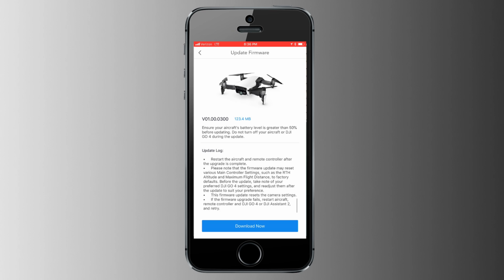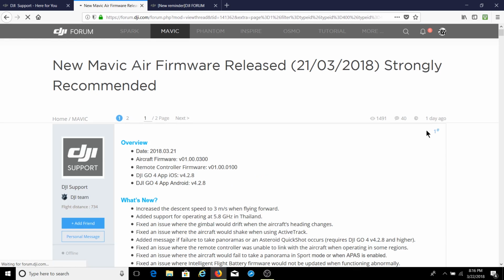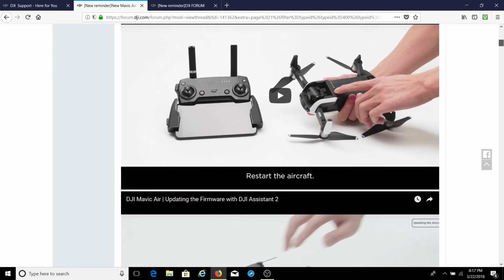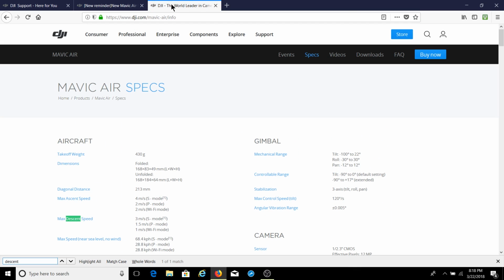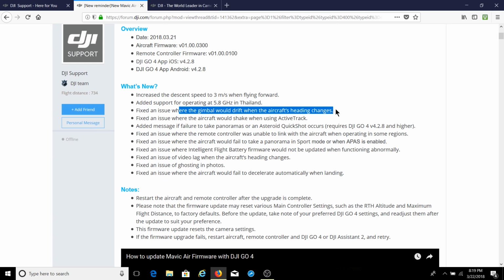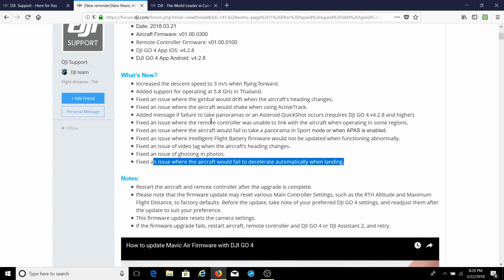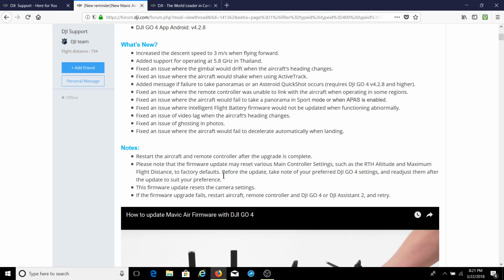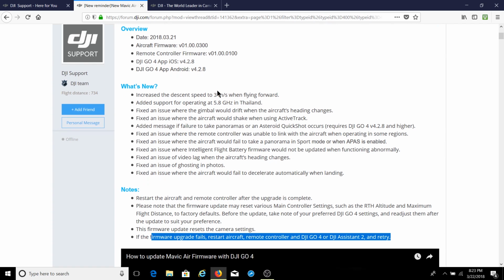Mavic Air Firmware Update | Released 3/21/2018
DJI released a new firmware update dated March-21-2018.  In brief, the updates were to the items listed below.  But please watch the video to get all the specifics regarding fixes within both the Aircraft and the Remote Controller;
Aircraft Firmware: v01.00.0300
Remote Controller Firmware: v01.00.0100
DJI GO 4 App iOS: v4.2.8
DJI GO 4 App Android: v4.2.8

📌 Recommended Products
DJI Mavic 2 Pro - Fly More Kit Combo Bundle
DJI Mavic 2 Pro & Mavic 2 Zoom Accessories Combo Bundle
DJI Mavic 2 Intelligent Flight Battery Replacement
DJI Mavic Air, Fly More Combo, Onyx Black
DJI Mavic Air Fly More Combo, Flame Red
DJI Mavic Air, Onyx Black

DJI Spark Portable Charging Station
DJI Spark Starter Bundle

Logitech BRIO - Ultra HD Webcam

DJI Ronin-S Handheld 3-Axis Gimbal Stablizer

📌 Camera Equipment Used:
Best Vlogging Mic (Rode NT-USB USB Condenser Mic)

Monitor:
LG 27UK850-W 27" 4K UHD IPS Monitor